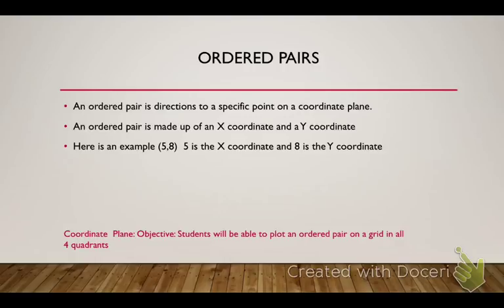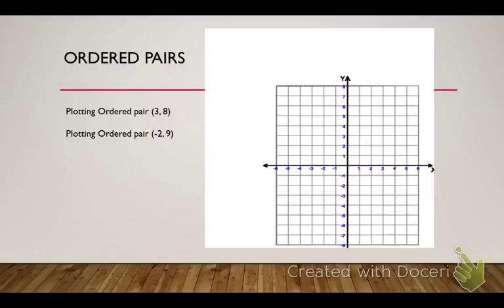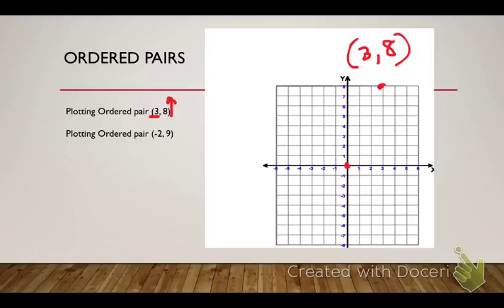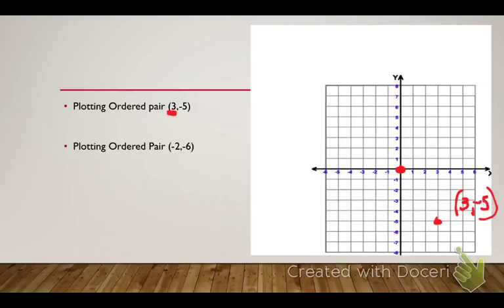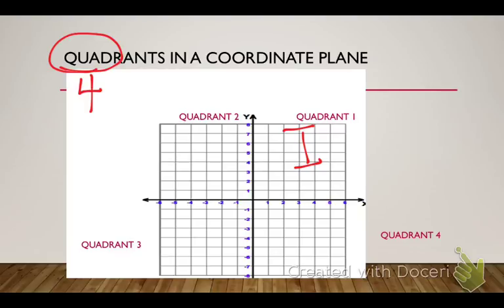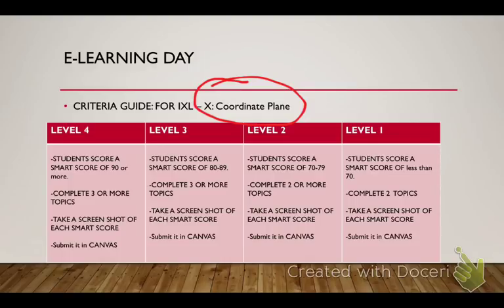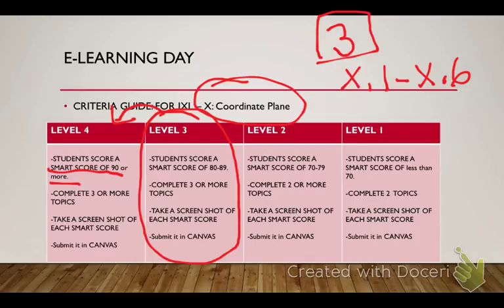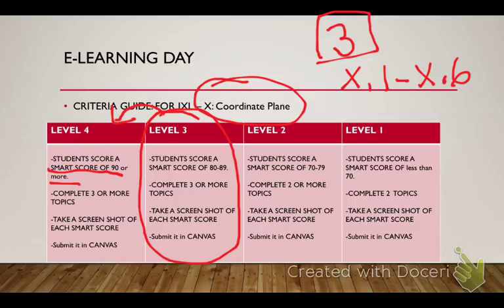E Learning Dec 19